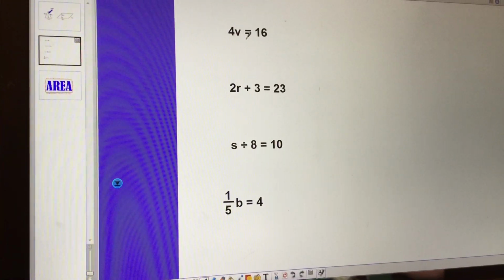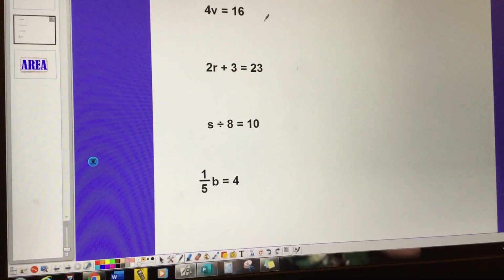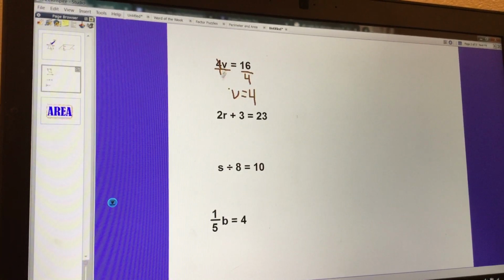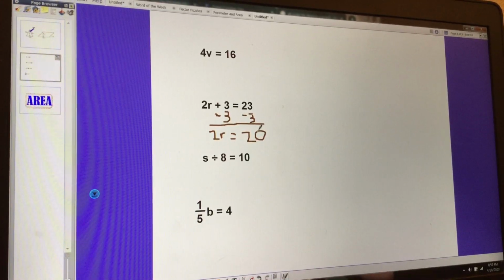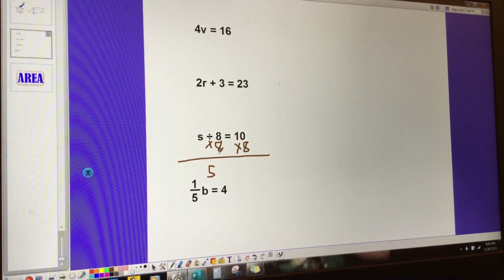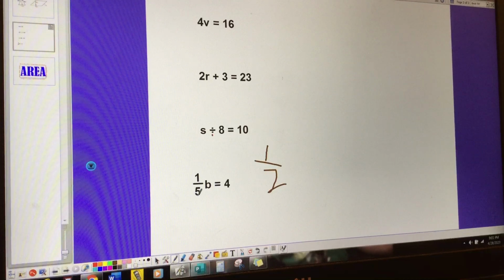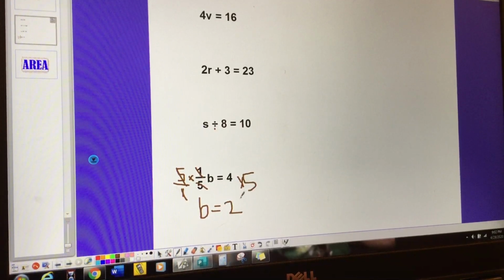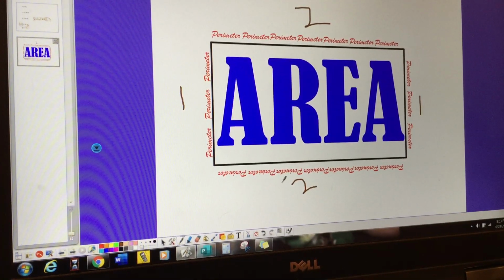5th Math WB 106